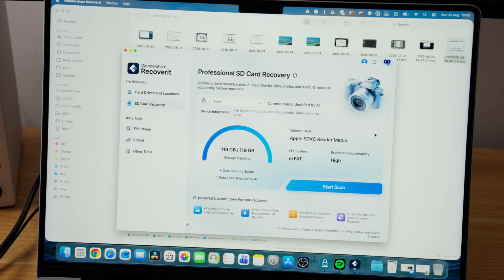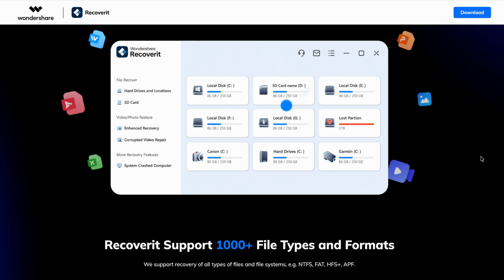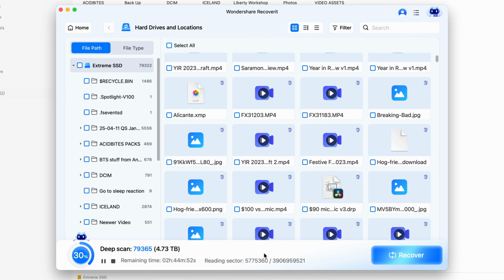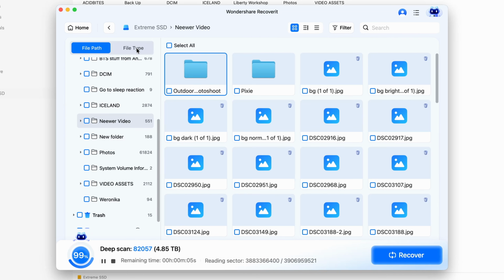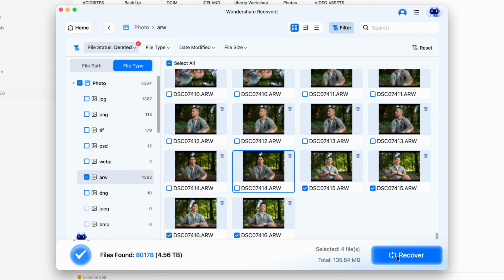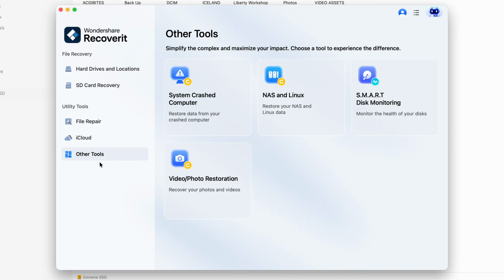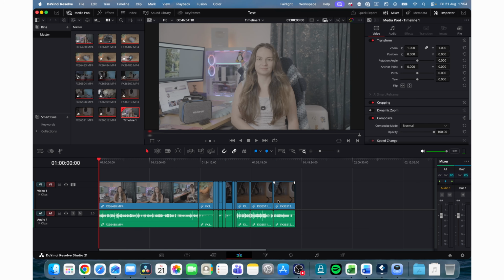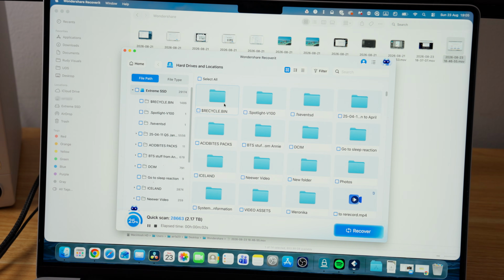How to recover deleted files, photos and video on Mac | Wondershare Recoverit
Accidentally deleted important files on your Mac? In this video, we test Wondershare Recoverit to see how it can recover deleted photos, videos, documents and entire project folders from an external SSD and SD card.

0:00 - Intro
1:44 - What is Recoverit
1:59 - How to use Recoverit
5:00 - Enhanced video/photo recovery
7:02 - SD card recovery
7:24 - Outro